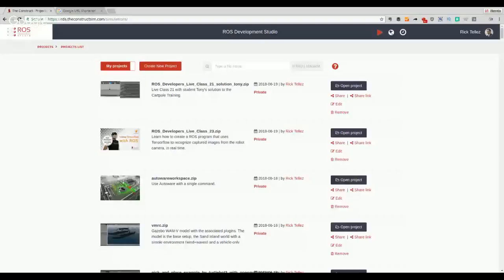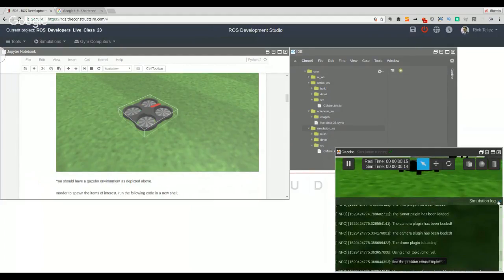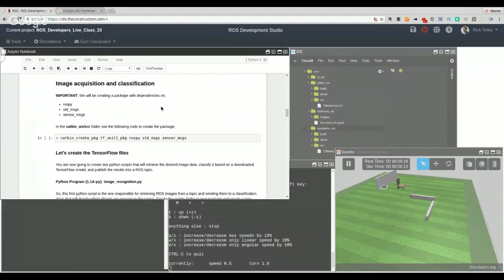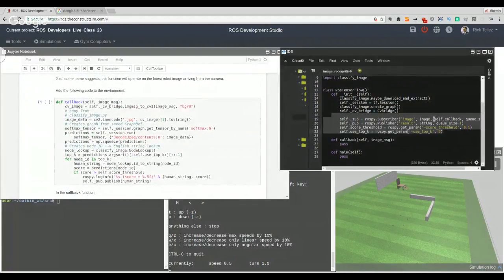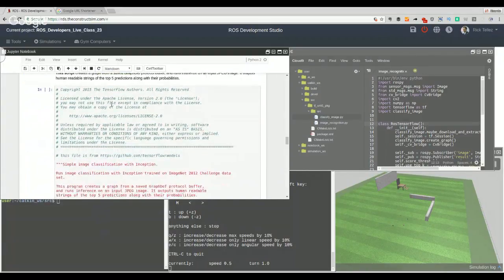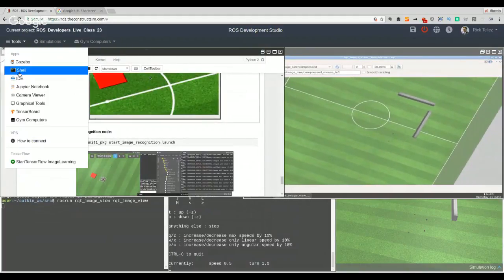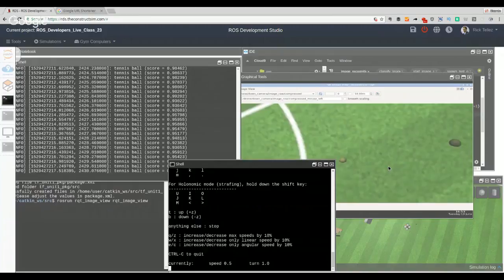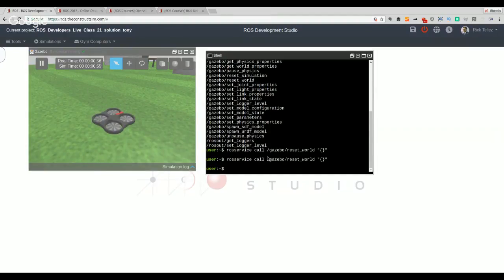ROS Developers LIVE-Class #23: Using Tensorflow & ROS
In this ROS LIVE-Class we’re going to learn how to create a ROS program that uses Tensorflow to recognize captured images from the robot camera, in real time. We are going to use a Gazebo drone simulation that flights over a space and recognizes the objects below it.

We will see:
▸ How to launch Tensorflow with a ROS program
▸ How to use a trained model to recognize objects
▸ How to feed the trained model from images obtained from the camera of the robot, in real time
▸ We will move the drone around and make it identify what its camera is seeing, in real time

This is a LIVE Class on how to develop with ROS. In Live Classes you practice with me at the same time that I explain, with the provided free ROS material.

IMPORTANT: Remember to be on time for the class because at the beginning of the class we will share the code with the attendants.

IMPORTANT 2: in order to start practicing quickly, we are using the ROS Development Studio for doing the practice. You will need a free account to attend the class. and create an account prior to the class.